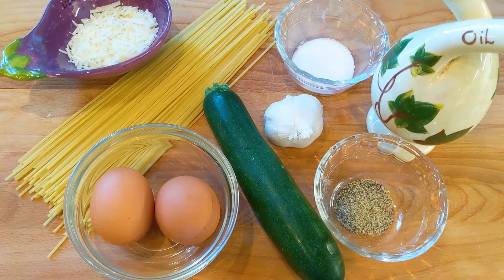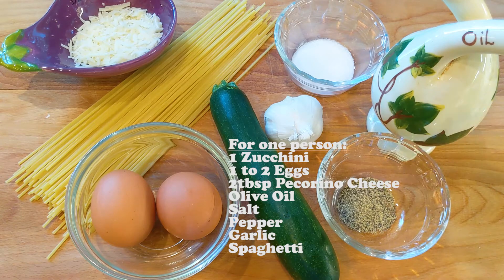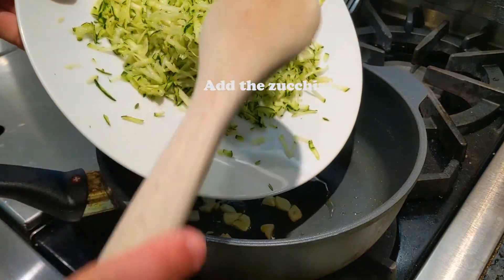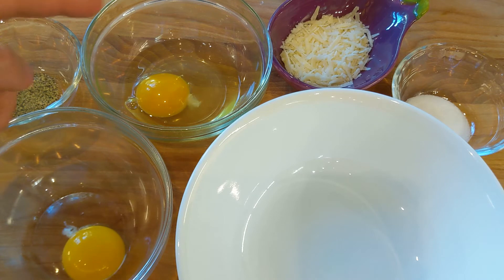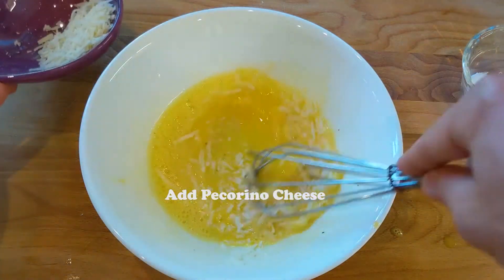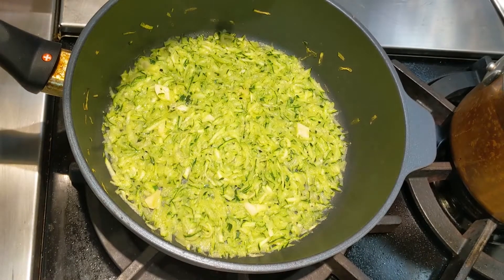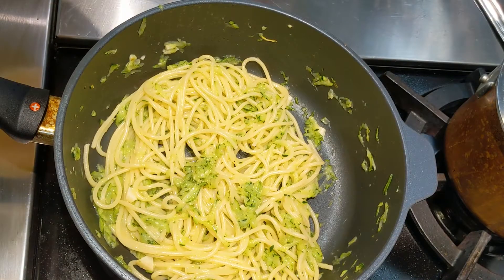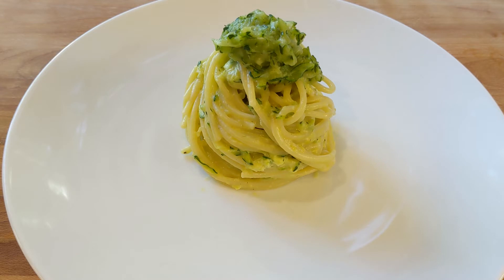Amazing Vegetarian CARBONARA Recipe - Only 4 Main Ingredients for Dinner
Only 4 Main Ingredients for an Amazing Vegetarian Carbonara Recipe - This amazing vegetarian spaghetti carbonara is only with zucchini, eggs, and cheese, a very healthy and delicious pasta dish for  lunch or dinner.

With the latest wave of veganism and vegetarianism in Italy, so many classic and traditional recipes have been revised and varied. So, for example, on the basis of the classic Roman Carbonara, this dish was born, in which the pork cheek "guanciale" was replaced by zucchini. Perfect summer cooking, light, delicate and appetizing.

Ingredients for 2 servings:
• 2 Zucchini
• 3 Eggs (2 yolks and 1 whole)
• 200g (0.4 oz) Spaghetti
• 2 tbsp Pecorino Cheese

• Olive Oil, Salt, Pepper, and Garlic

Instruction:
1. Boil some water in a skillet and grate the zucchini
2. Put some olive oil in a pan and fry the garlic in it for 20 – 30 seconds. Don't make it brown.
3. Now add zucchini to the pan and let it cook on low flame.
4. Put some salt in the boiling water and add spaghetti to it.
5. Beat 2 yolks and 1 egg white in a small bowl and add a little bit of salt, pepper, and Pecorino Cheese in it. Mix them well.
6. Take a cooking spoon of water from the pasta and add it to the zucchini. It will not let the zucchini too dry.
7. Now Mix the spaghetti with the zucchini and add a little bit of water. Keep stirring.
8. Lower the heat and mix the egg. Keep mixing the eggs, and don't let them overcook here.
9. Your Vegetarian Spaghetti Carbonara With Zucchini is ready. Serve hot!

Useful Tips:
• Add less salt because the Pecorino Cheese is already salty.
• Cook the pasta 1 to 2 minute less than the cooking time because you will cook it with zucchini as well.
• Sprinkle with Pecorino cheese, a drop of oil, and a sprig of parsley if desired.
• The egg cream should turn into an enveloping creamy mass but not an omelet.